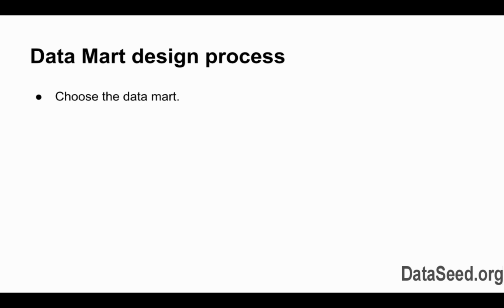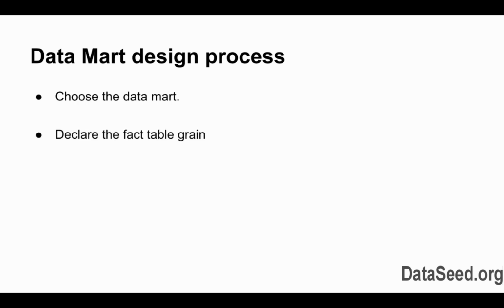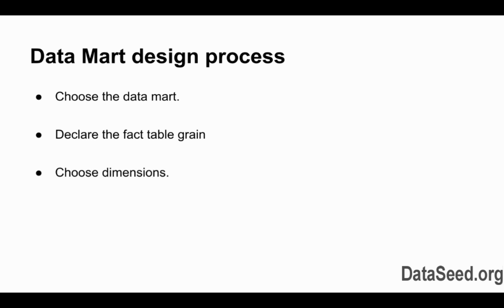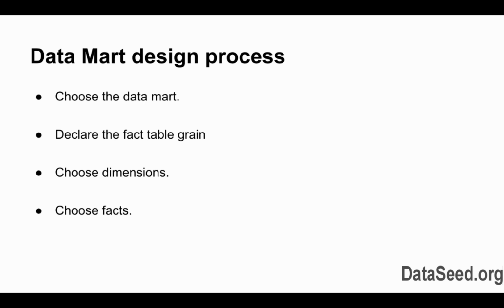C002M05L02 Data Mart Design Process